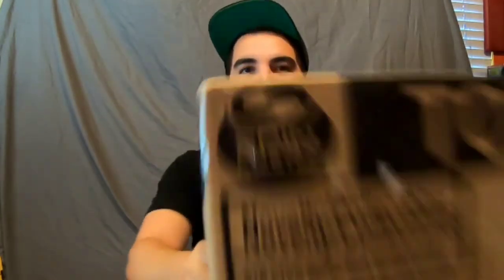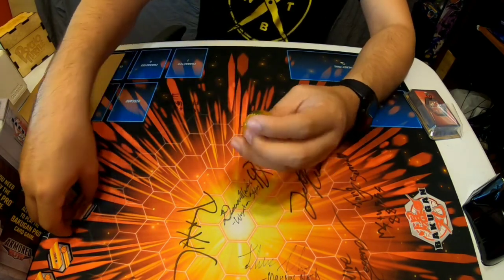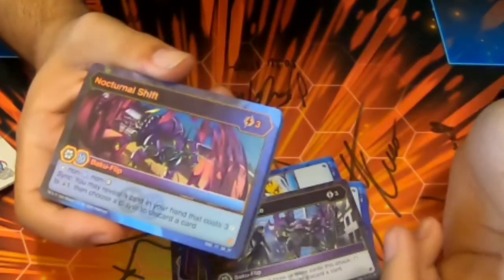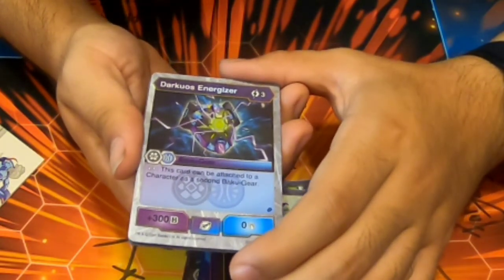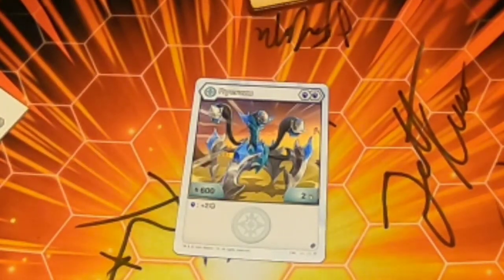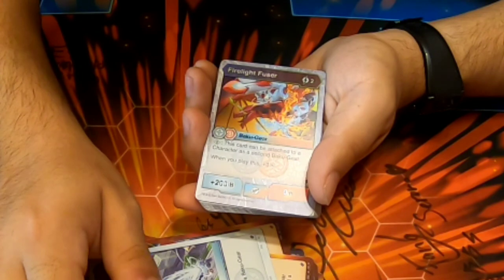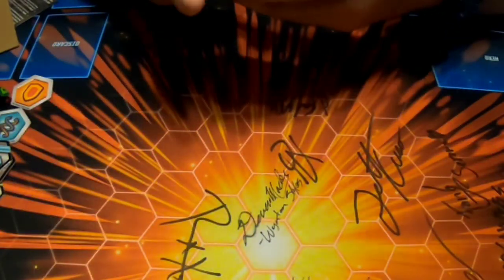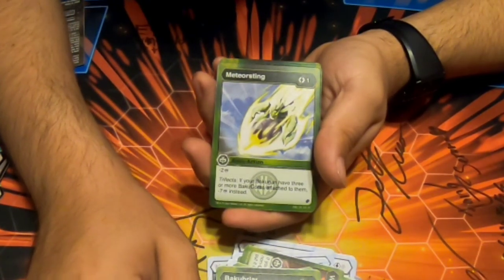Bakugan: Fusion Force Starter Decks Unboxing (3x)